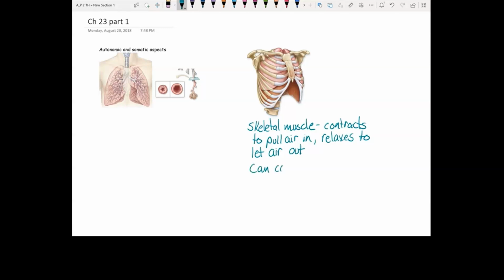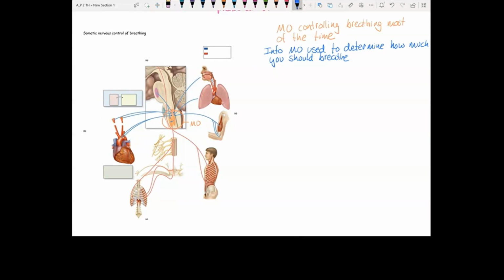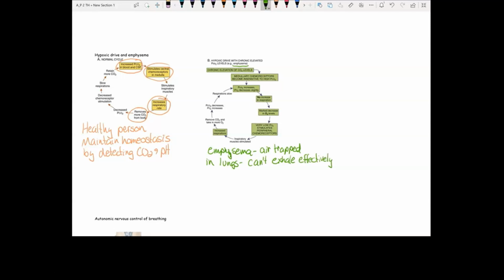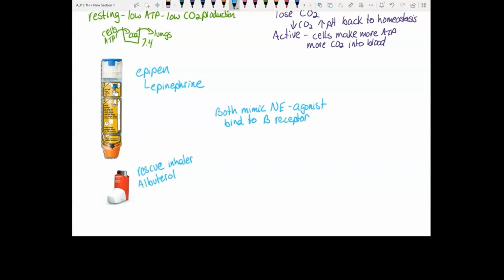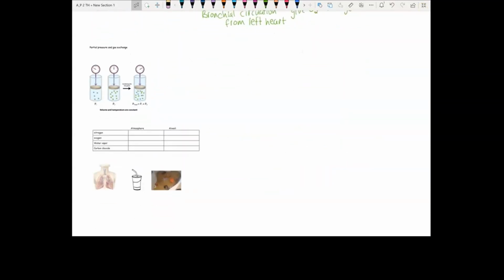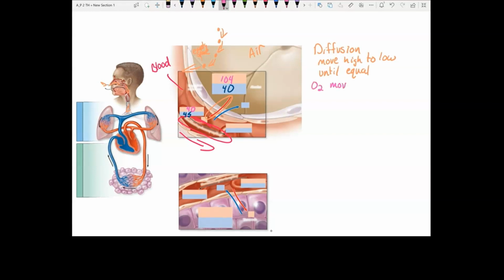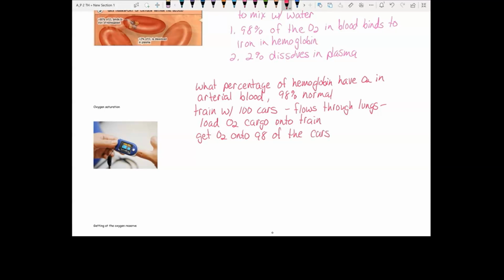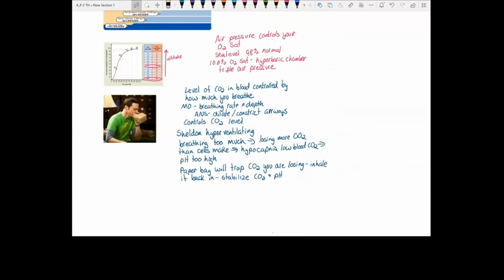Bio 201 ch 23 all